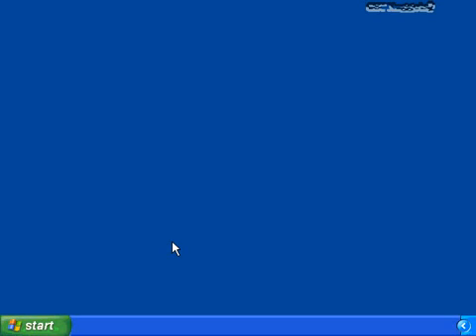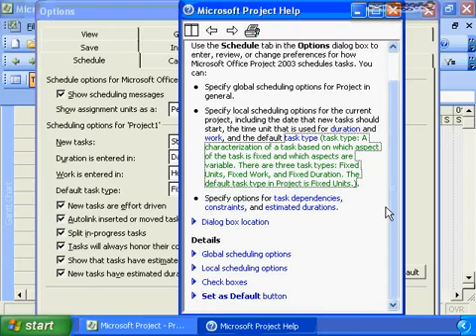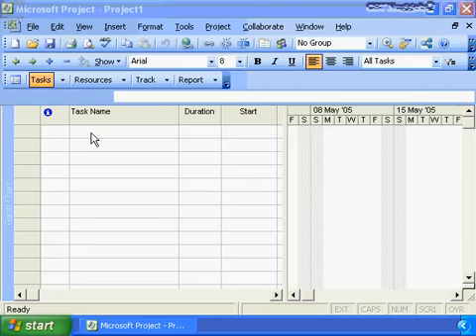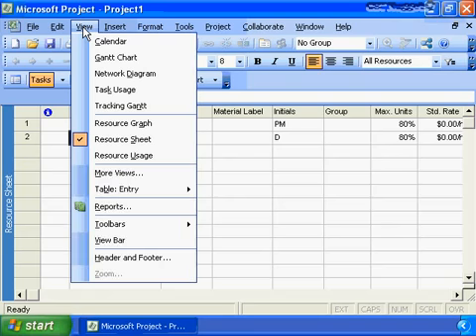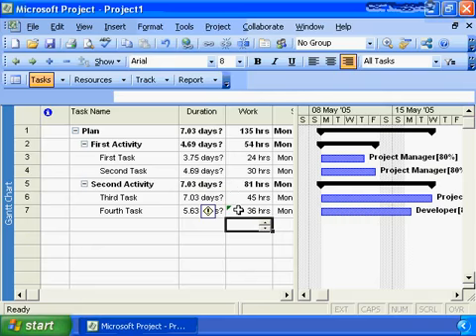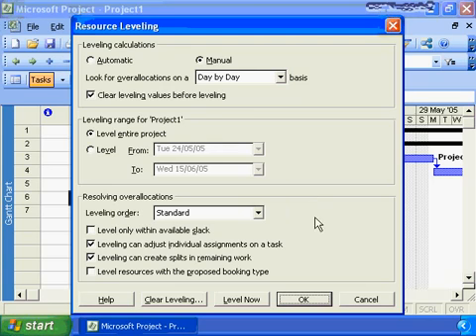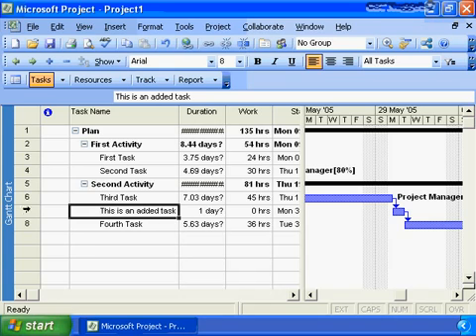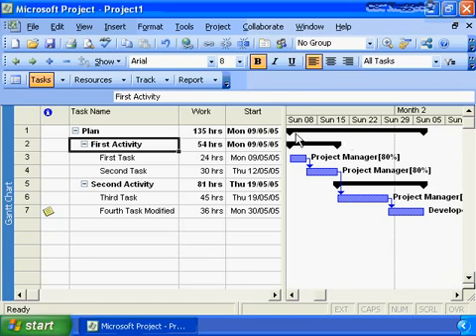Project Management - Training Video - PMP certification video Lecture 11